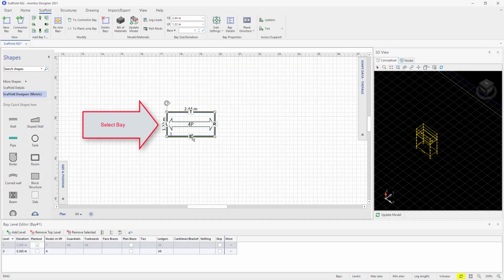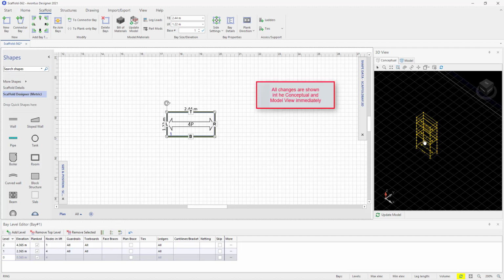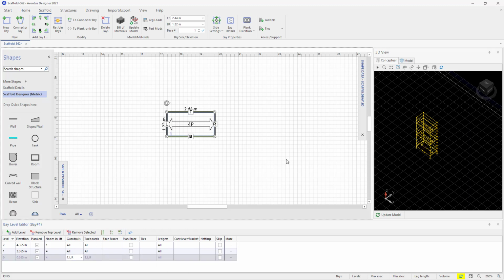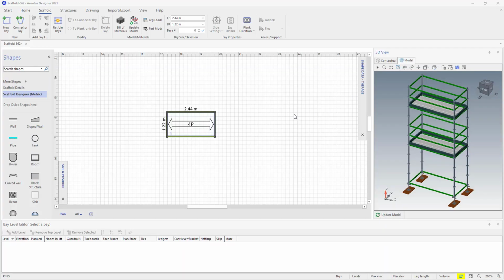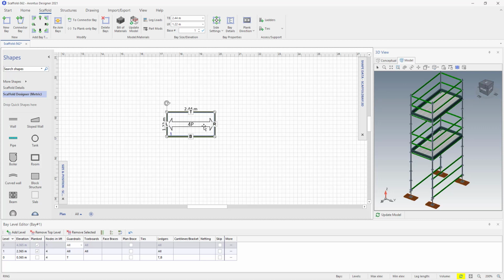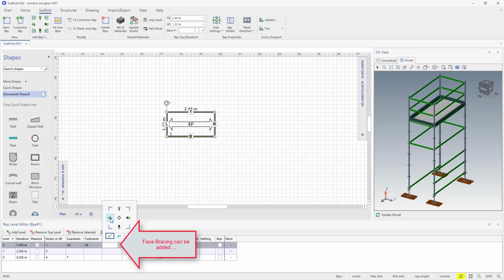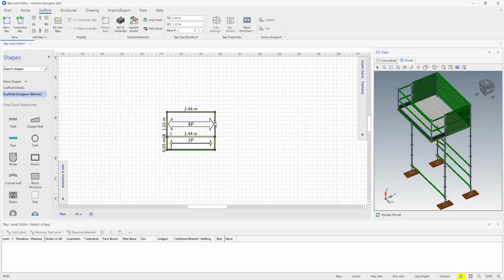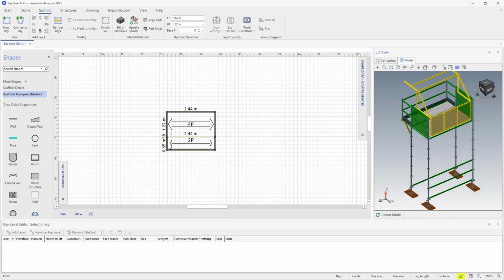Bay Level Editor on Avontus Designer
The Bay Level Editor feature allows users to edit each individual level of a scaffold bay or the number of nodes that are connected to a vertical post. See what else you can edit with the Bay Level Editor in this tutorial.